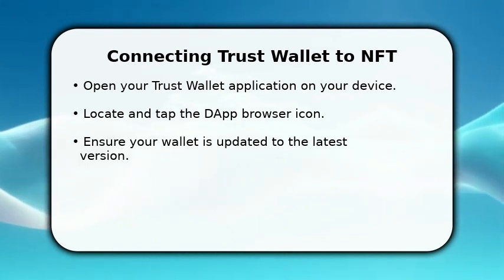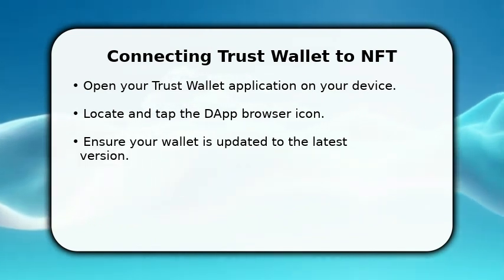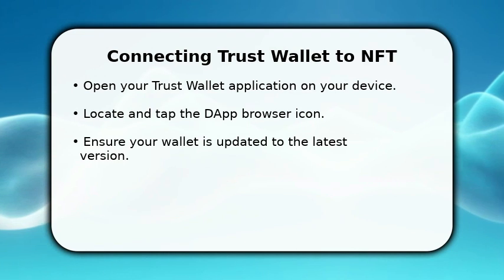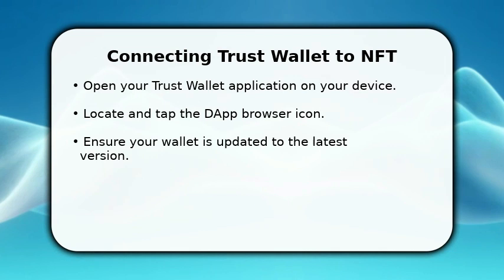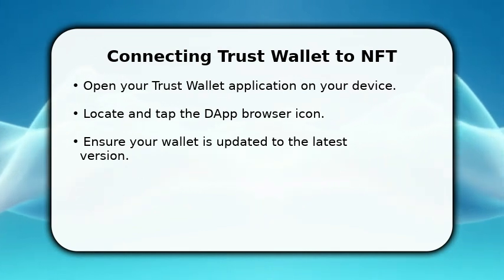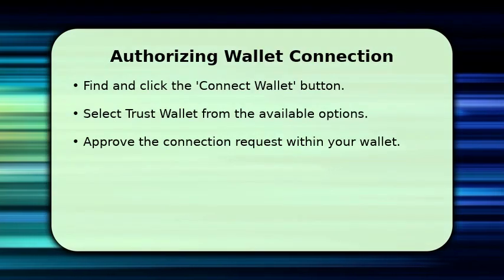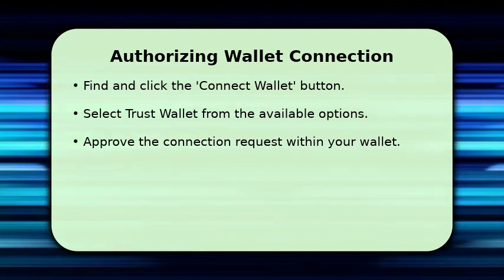How To Connect Trust Wallet With Treasure NFT - Full Guide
In this comprehensive guide, we'll walk you through the step-by-step process of connecting your Trust Wallet to Treasure NFT. This will enable you to seamlessly manage and interact with your digital assets on the Treasure platform. Whether you're a seasoned crypto enthusiast or just starting out, this tutorial is designed to be easy to follow and understand.